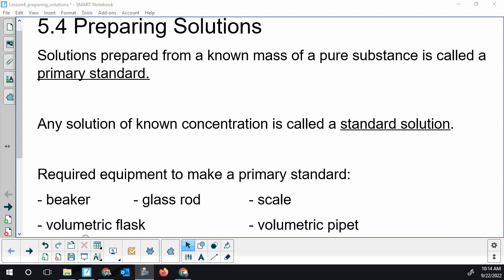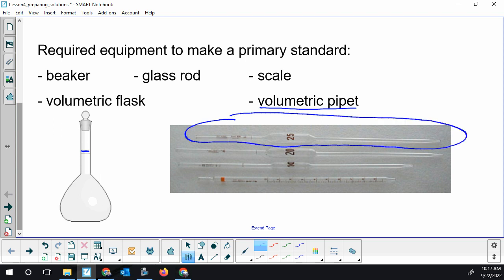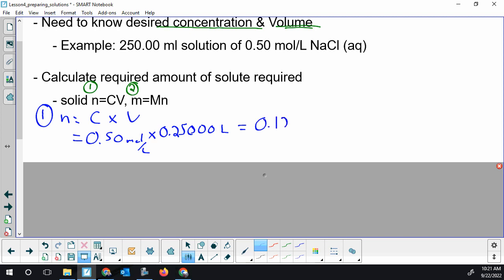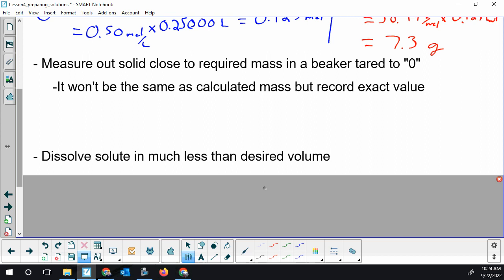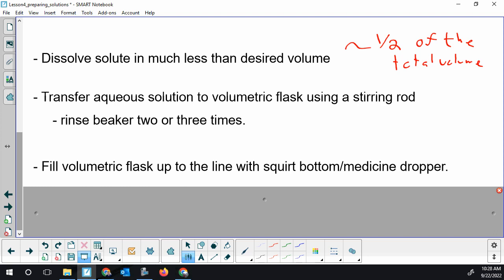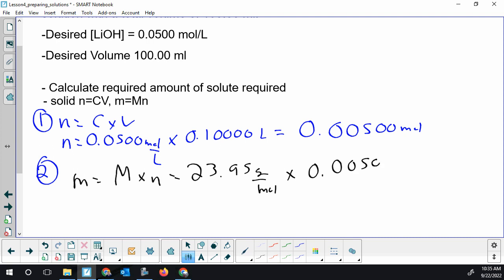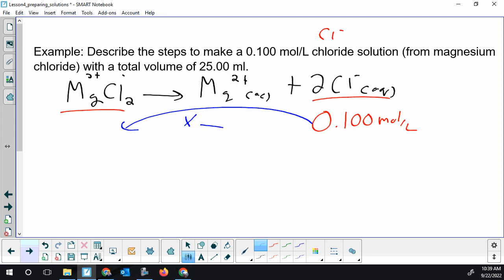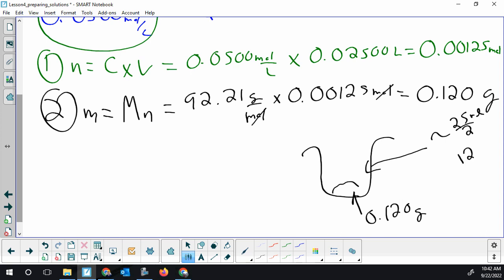Chemistry 20 - Making aqueous solution (primary standards)